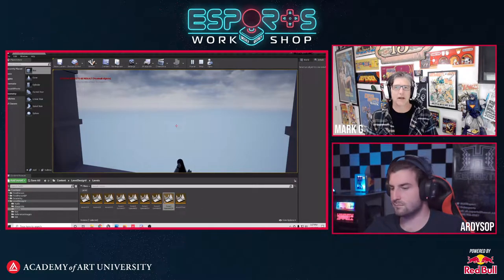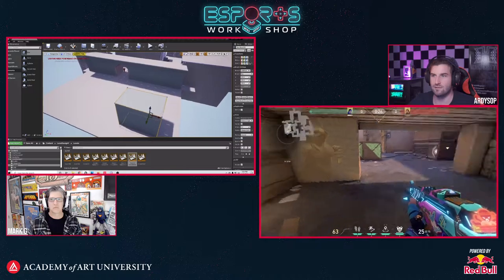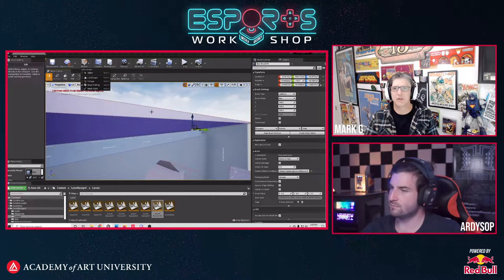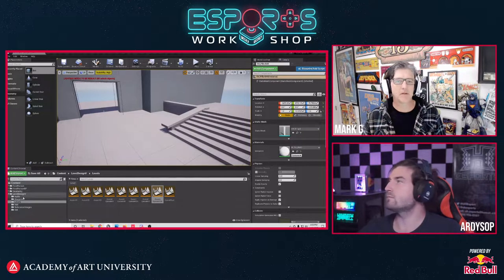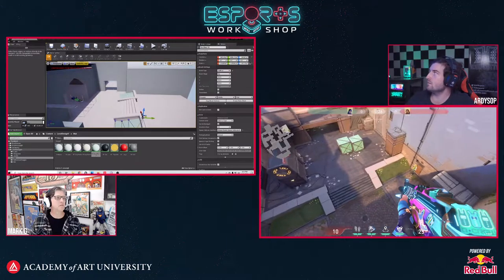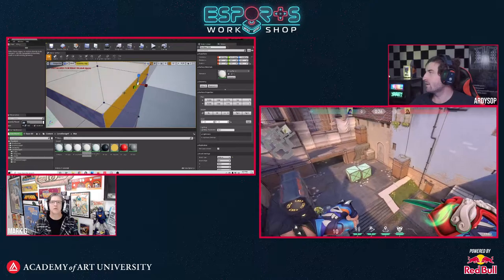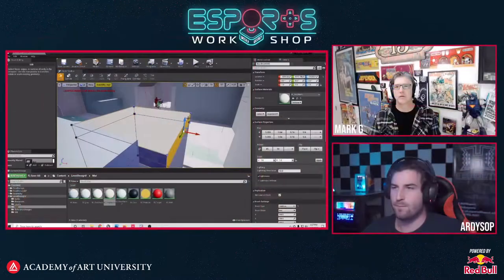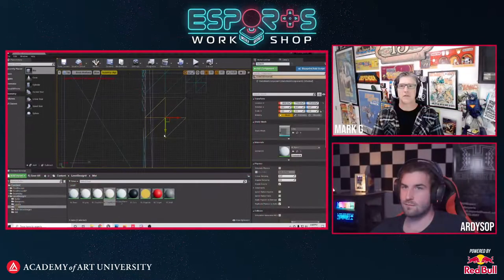Esports Level Design - Weekly Workshop: Episode 04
Join Mark G & ArdysOp in their deep dive into the Valorant map, Ascent. What it takes to layout the level in the Unreal Engine and what is it like being a Level Designer in the game industry?